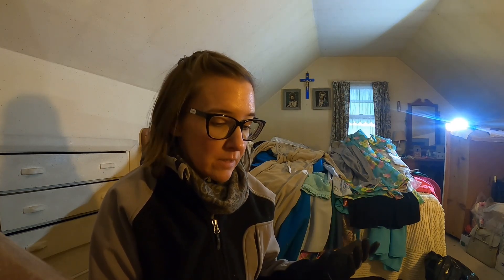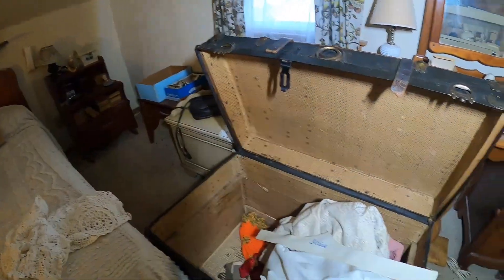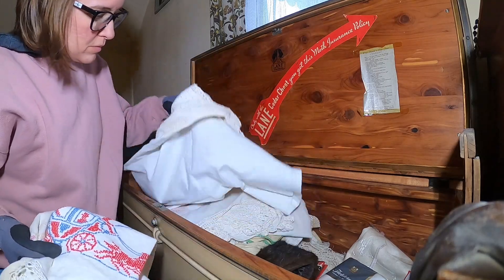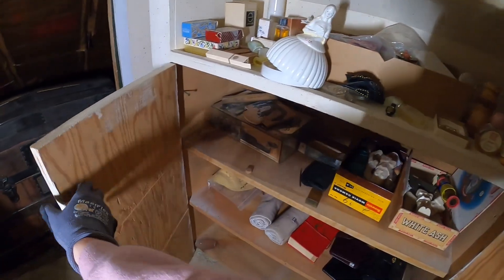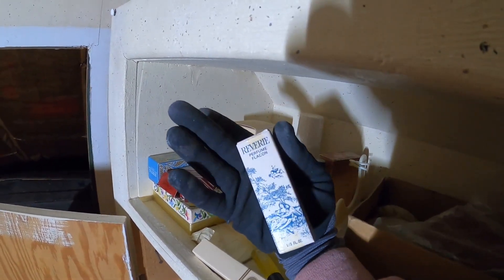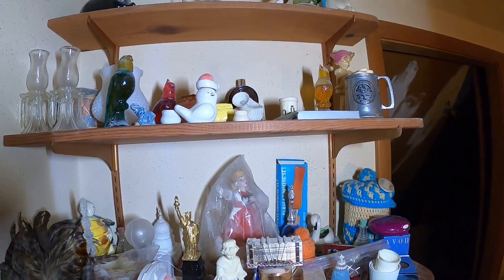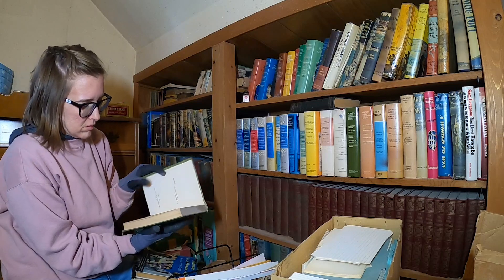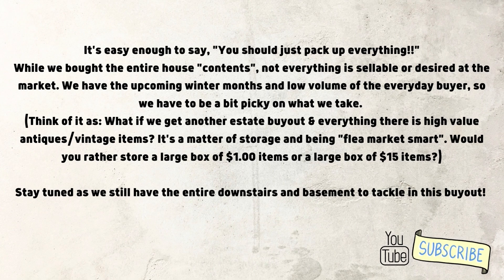Bought Everything In This Vintage House!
The deal was made... bought everything in the house!